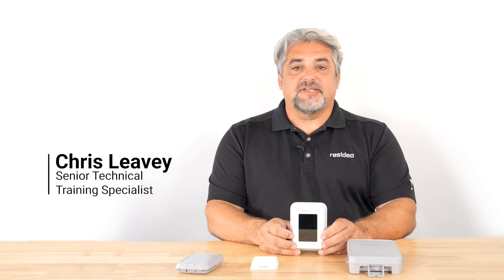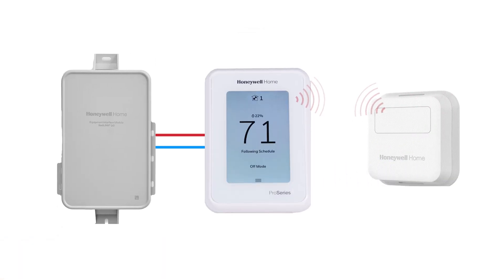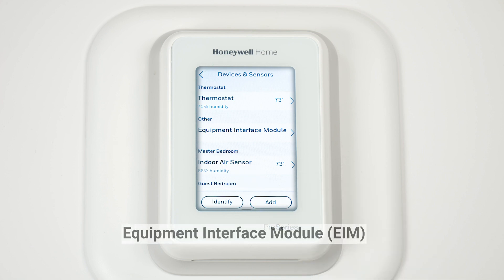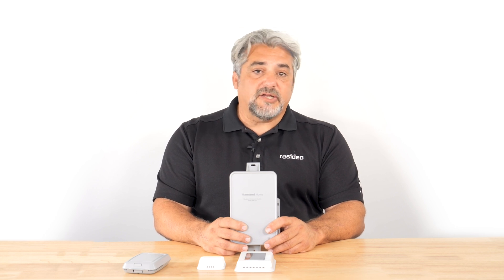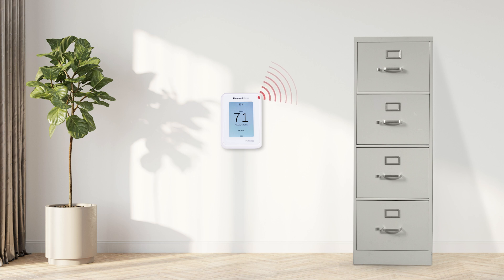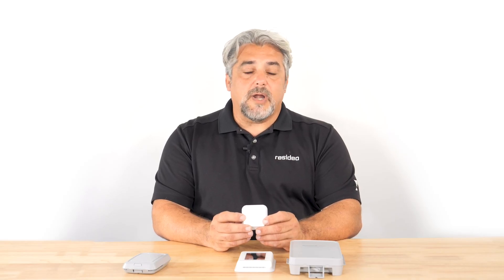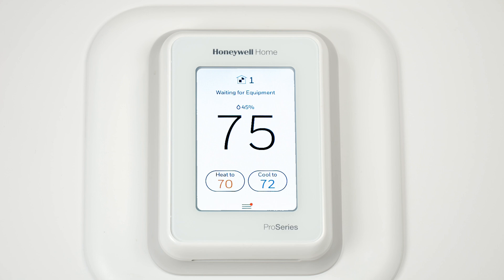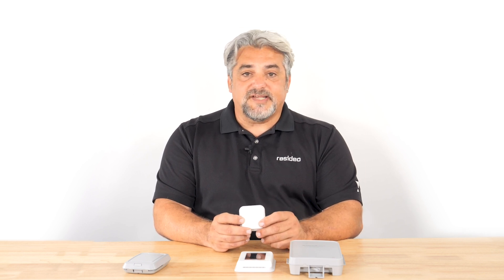Check Signal Strength and Battery Life of RedLINK Components on the T10+ Thermostat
This video will show you how to check the signal strength and battery life of RedLINK accessories on a T10+ thermostat.